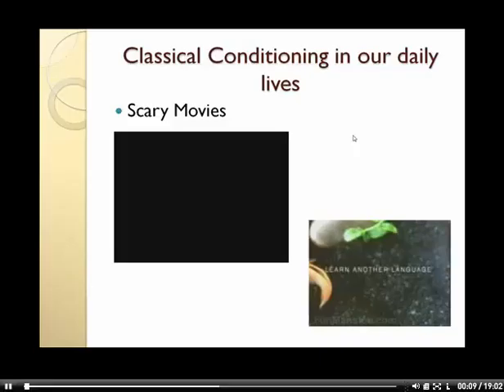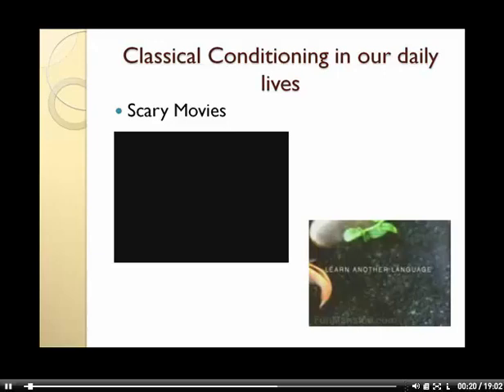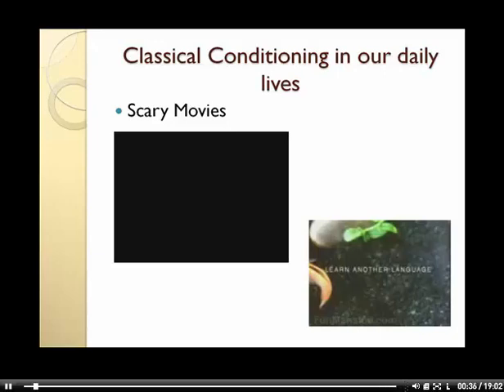Real world application of classical conditioning (2 minutes)